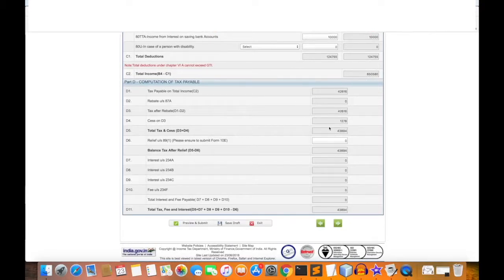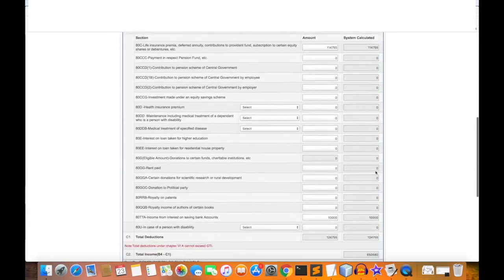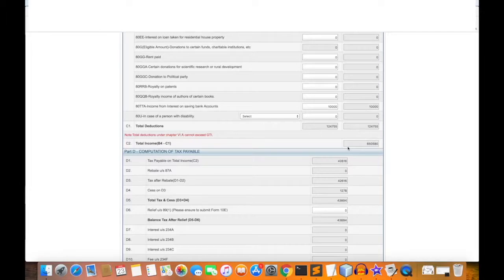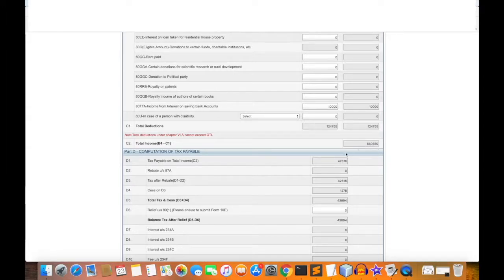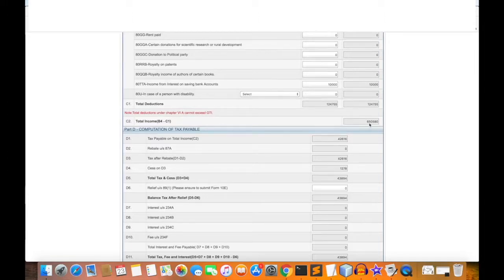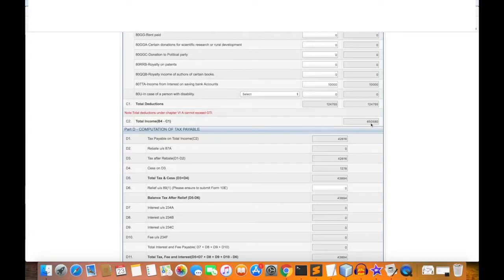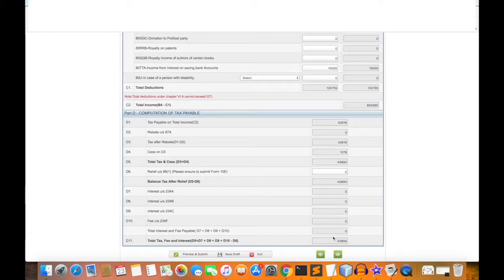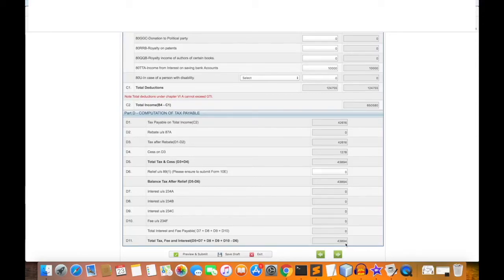(తెలుగు) How to consume Part-D details in ITR1? | Income Tax Tutorials by Rakesh | Rake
If you want to do trading using Zerodha then use this link for opening a demat and trading account